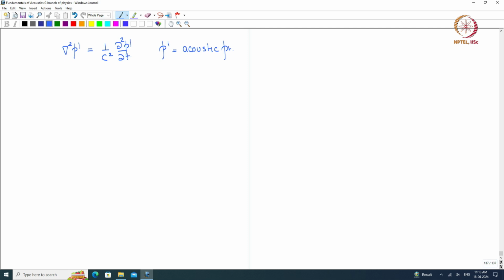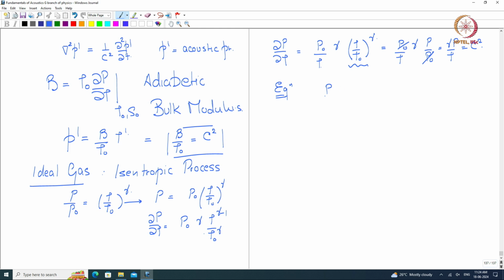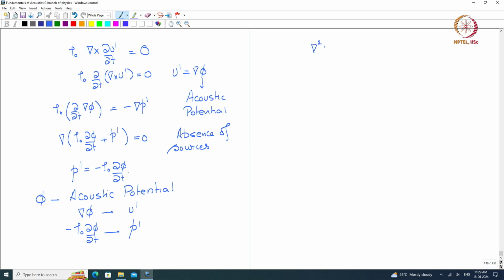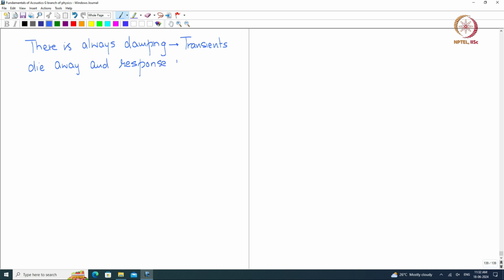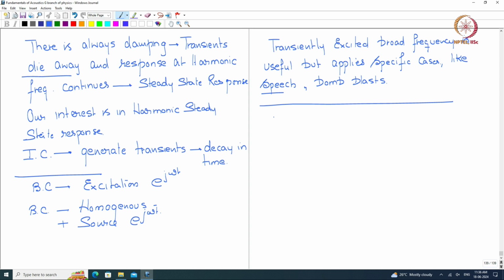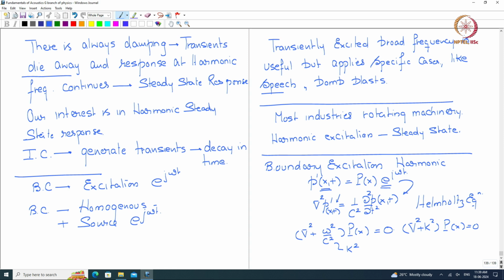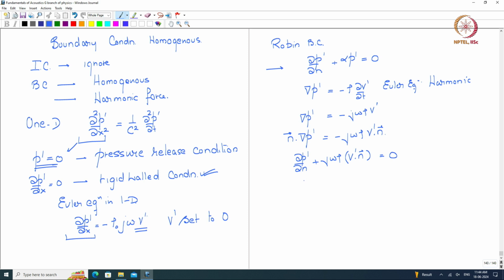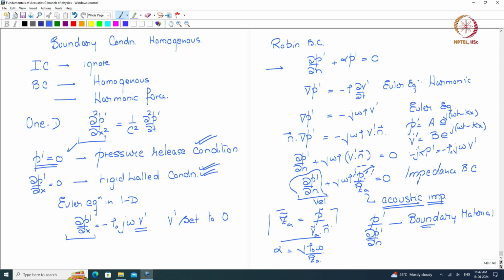Lec 15 The derivation of the acoustic wave equation contd.